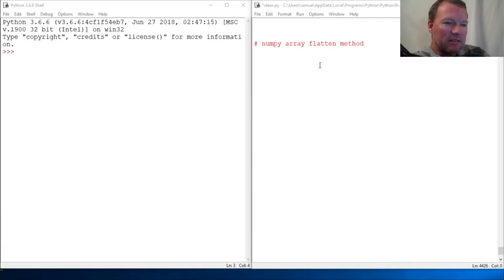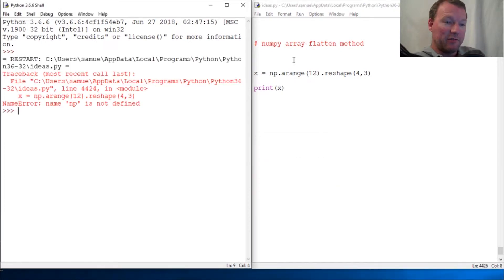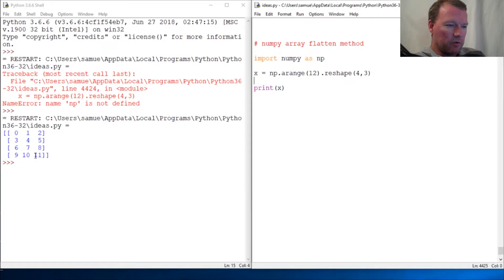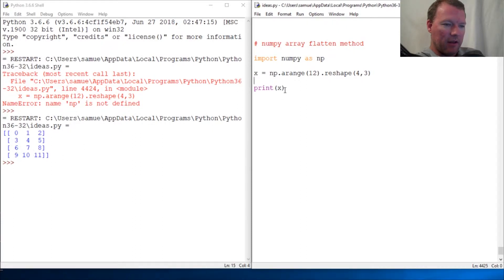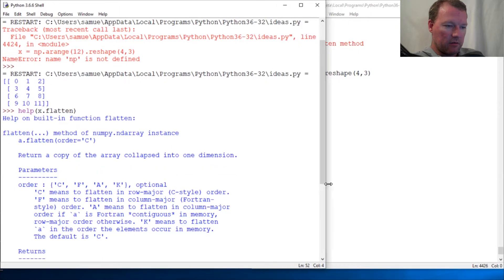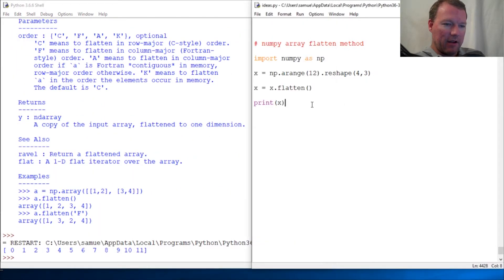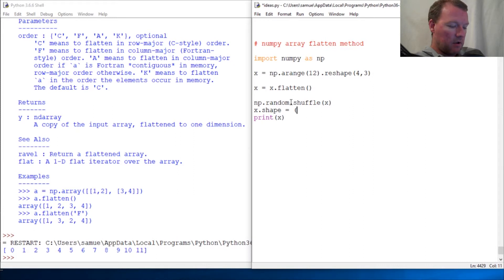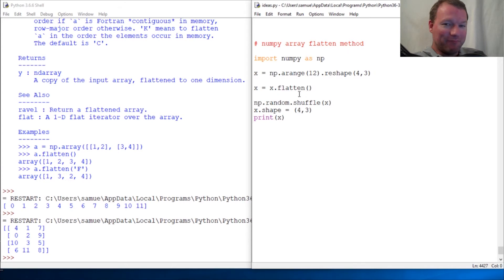Python Basics Numpy Array Flatten Method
Learn how to change a numpy array into a 1 dimensional array using the flatten method